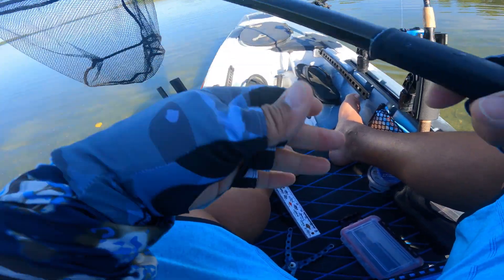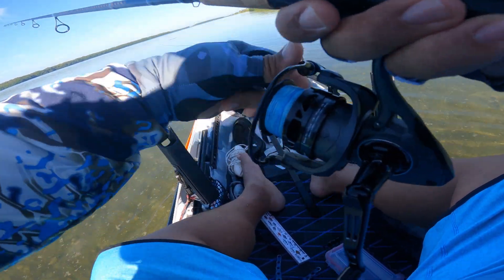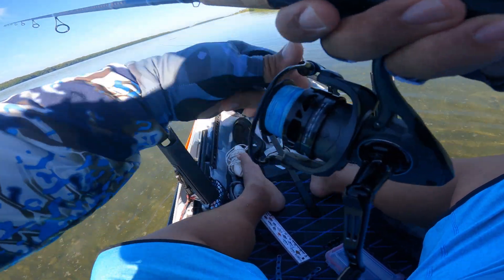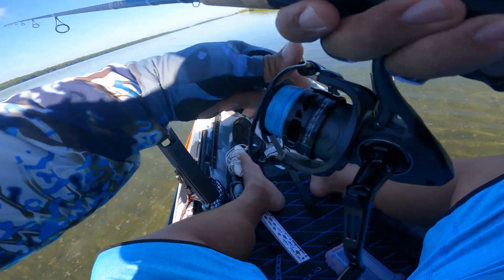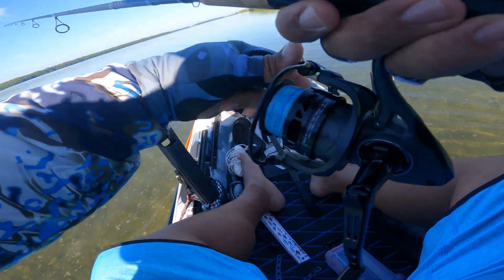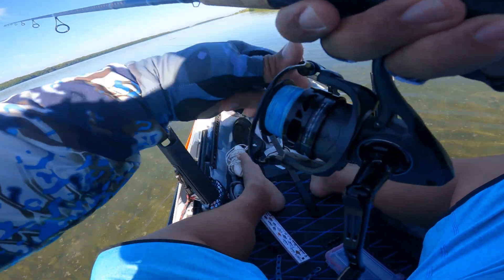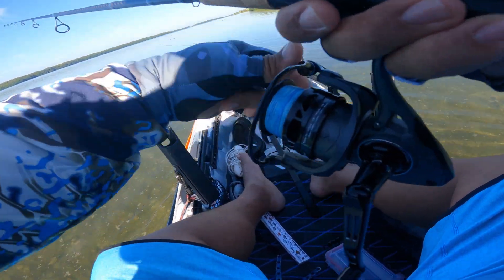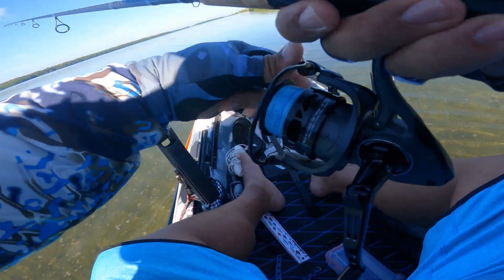INSANE bite using live shrimp under docks!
Incredible picture perfect day where I came across a concentration of fish hunkered under a dock. Using live shrimp was the ticket that yielded some decent results in this little honey hole.